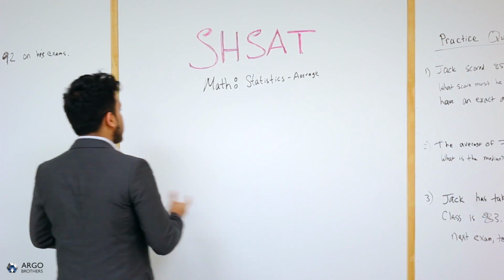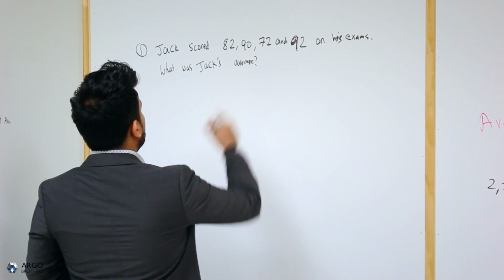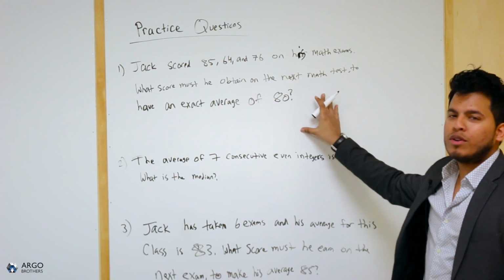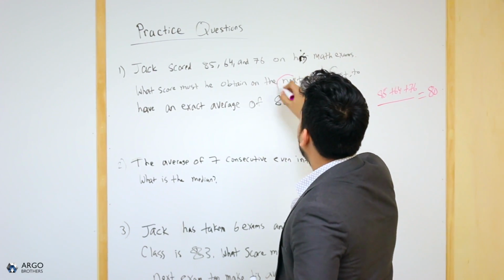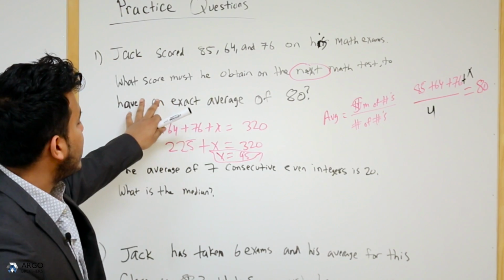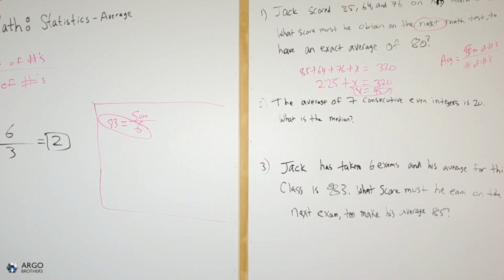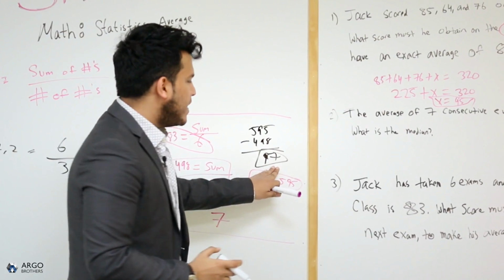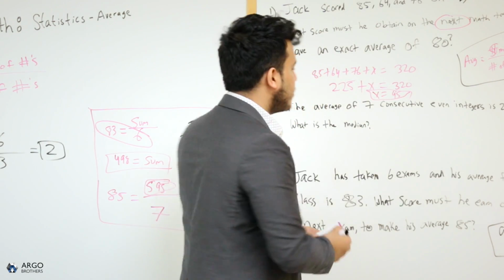SHSAT Math: Average | Specialized High School Exam | New York City | SHSAT Exam Prep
Specialized High School Exam Test Prep (SHSAT) by Argo Brothers.

Link to purchase book

The Specialized High School Exam is a 2.5 hour timed exam that is taken by 8th graders who are seeking to gain admission into one of the Specialized High School's in New York City.

This video reviews statistics, specifically the average formula. Students should know how to manipulate the average formula, to answer the different types of questions they may be asked on the Specialized High School Exam.

SPECIALIZED HIGH SCHOOL ADMISSION TEST (SHSAT)

The Specialized High School Admissions Test (SHSAT) is an exam that students take in order to gain admission into one of the eight New York Specialized High Schools:

• The Bronx High School of Science
• The Brooklyn Latin School
• High School for Mathematics, Science and Engineering at the City College
• High School of American Studies at Lehman College
• Queens High School for the Sciences at York College

Students interested in attending Fiorello H. LaGuardia High School of Music & Art and Performing Arts must audition. Admission to this specialized high school is based on academic records and audition. The SHSAT exam is not required if you are seeking admission to this school.

SHSAT Overview

The SHSAT is a 2 hour and 30 minute timed multiple choice test with two sections, verbal and math. Students can start on any section they prefer, however, the test must be completed in 2 hours and 30 minutes.

The verbal section is broken down into three parts. The recommended time spent on this entire verbal section is 75 minutes.

Scrambled Paragraphs - 5 Questions
This section requires students to structure a 6 sentence paragraph that has been placed out of order. The first sentence is given, and students must arrange the 5 sentences so it is in chronological order. It is important to note that these questions are worth twice as much as any other question on the test. For every scrambled paragraph that is correct, the student is awarded 2 points on their raw score. There is no partial credit, so, all 5 sentences must be arranged in the right manner to receive credit. This is the section most students find difficulty with.

Logical Reasoning - 10 Questions
This section requires students to draw valid conclusions from the information provided in the questions. There are specific types of questions in the logical reasoning section such as but not limited to: contrapositive of a conditional statement, deciphering codes and determining positions of objects.

Reading Comprehension - 30 Questions
This section requires students to read and answer questions. There are 5 passages in this question, each asking 6 questions.

Math - 50 Questions

The math section tests on algebra, arithmetic, statistics, geometry, probability and word problems. The math section contains 50 questions and the recommended time spent on this section is 75 minutes.